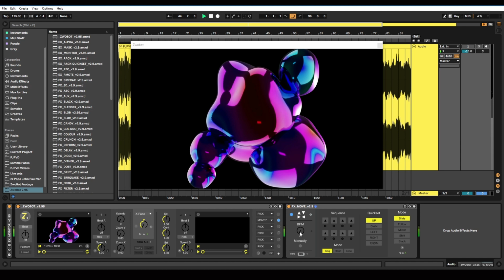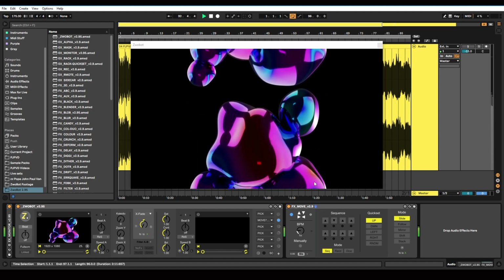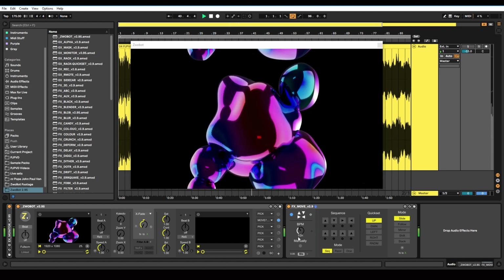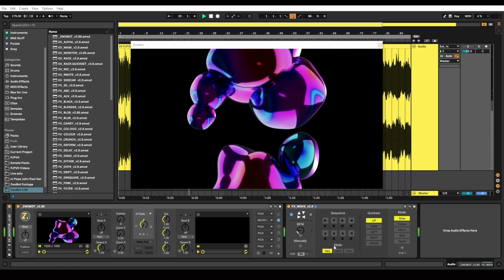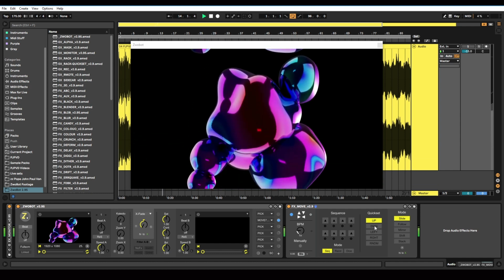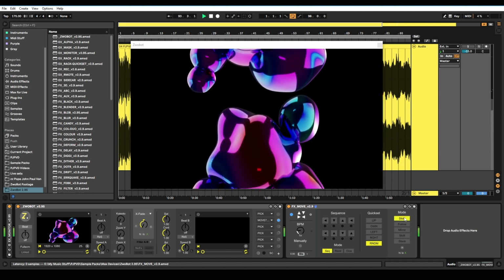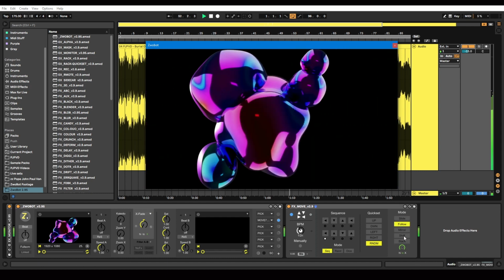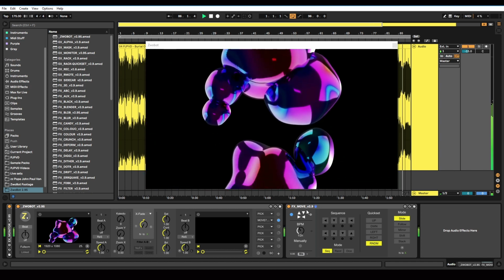ZwoBot in Ableton Tutorial - 46 - Move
A tutorial on how to use the ZwoBot Move effect module in Ableton Live.

00:00 - Introduction
01:08 - Using the built-in BPM sync (BPM)
01:40 - Changing the direction of the movement (Sequence)
03:18 - Manually control when the movement happens (Mannually)
04:33 - Changing the mode of the sequence (Mode)
05:20 - Selecting movement sequence presets (Quickset)
05:44 - Adding transitions to the movement (Mode)
06:33 - Syncing the movement mode to the BPM
07:08 - Making the movement mode respond to the incoming audio
08:02 - Adding transparency and blend modes

The track used in the video is Burial of the Flowers by Pope John Paul Van Damme.